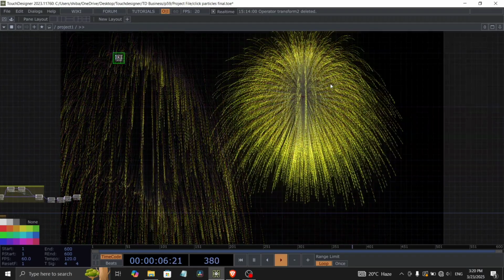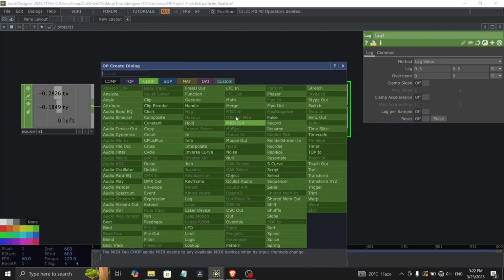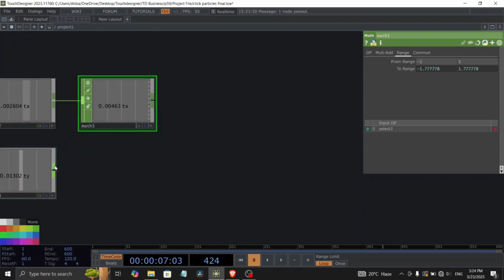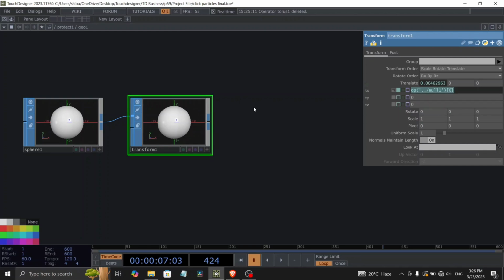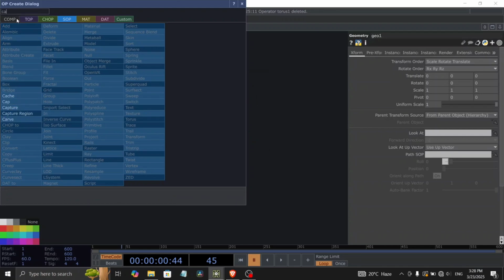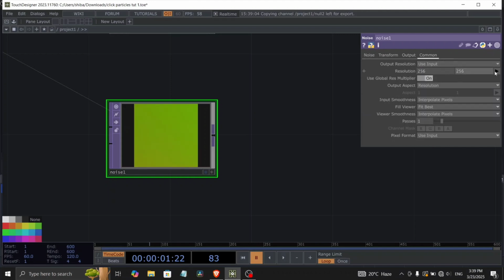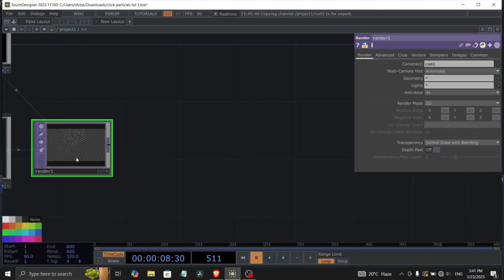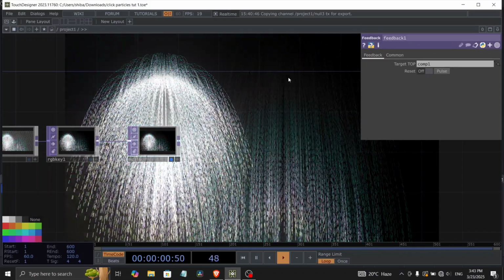Interactive particle Fireworks with mouse input - TOUCHDESIGNER Tutorial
Ready to unleash interactive particle magic in TouchDesigner? This tutorial guides you through the entire process of building a responsive system where each left mouse click unleashes a burst of customizable particles. We'll start by setting up clean input with Mouse In CHOPs, smooth the interaction, and then dive into generating and animating thousands of particles using Particle SOPs. Learn how to control particle count based on mouse clicks and add visual flair with Point Sprite Materials and a dynamic color scheme driven by Noise and HSV Adjust TOPs. Finally, we'll create a mesmerizing feedback loop with bloom to add depth and visual interest to your interactive creation.